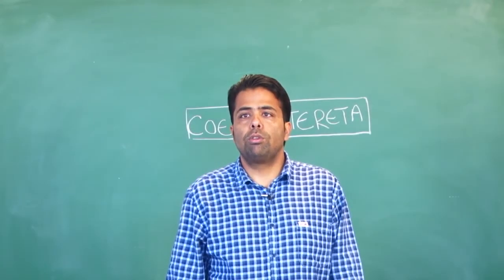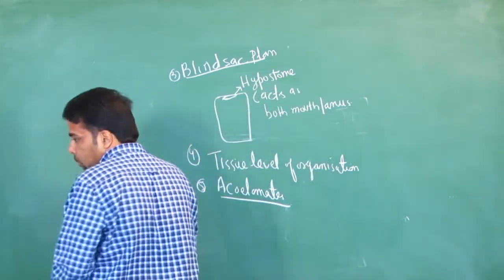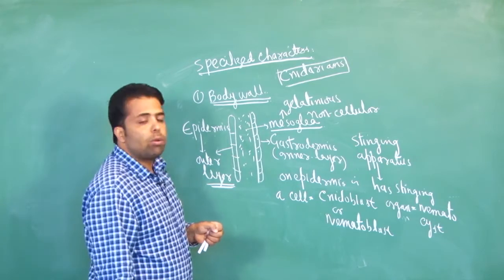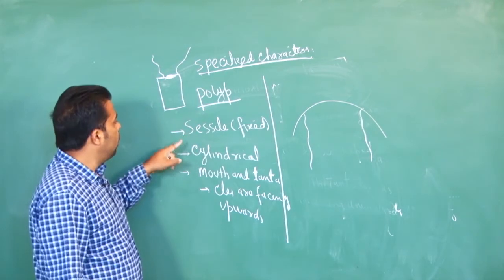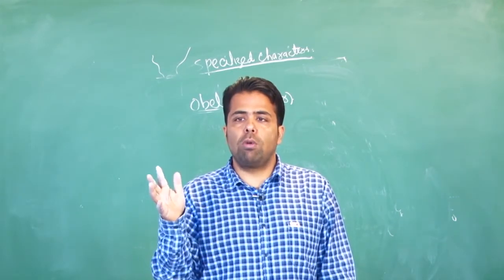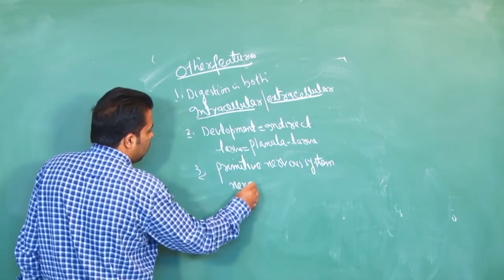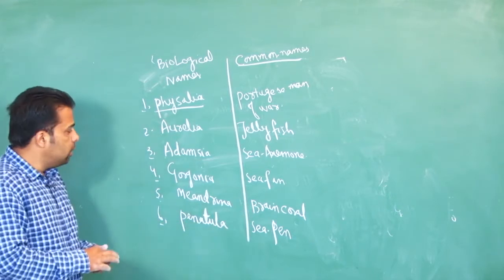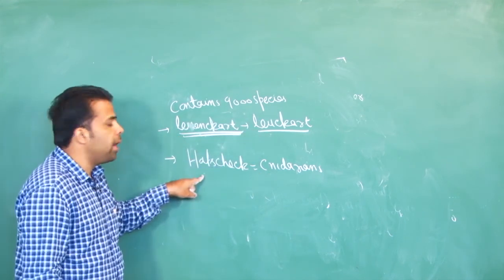Animal Kingdom // Part 3 // Biology // CBSE Class 11th